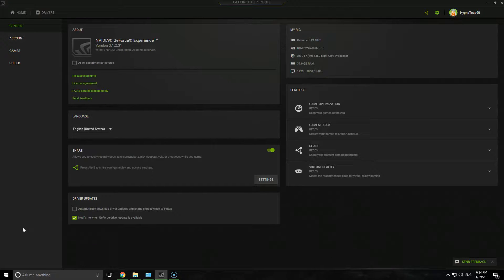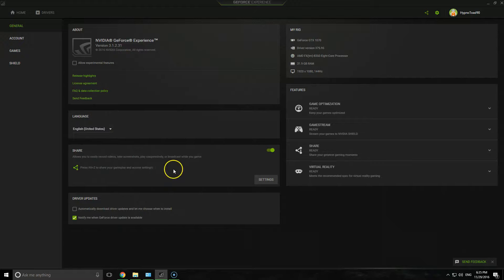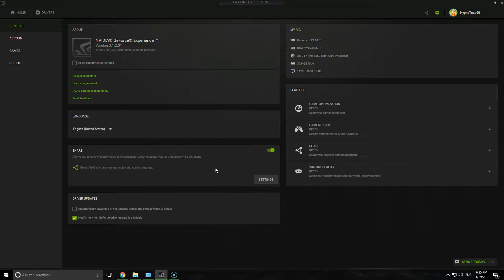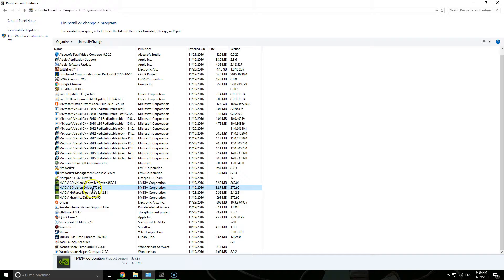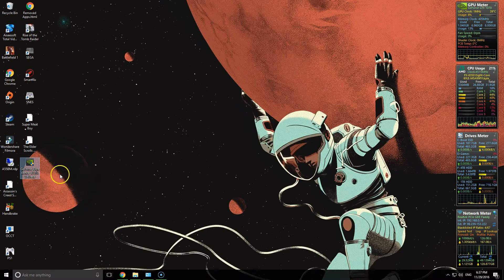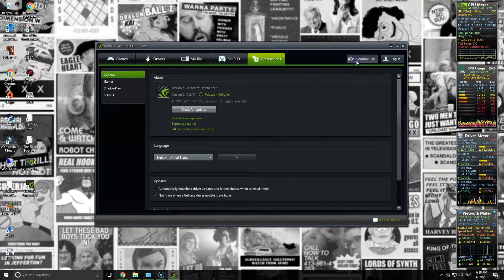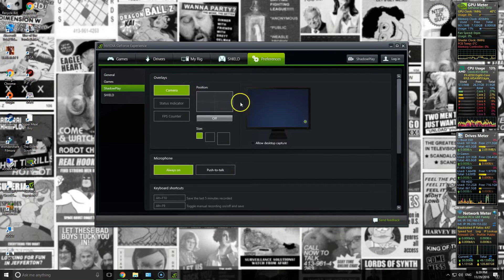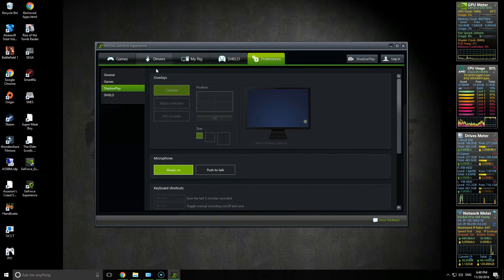NVIDIA GeForce Experience Going Back To 2.x (3.x Shadowplay/Sharing Not Working)